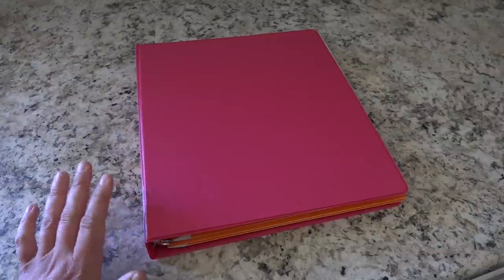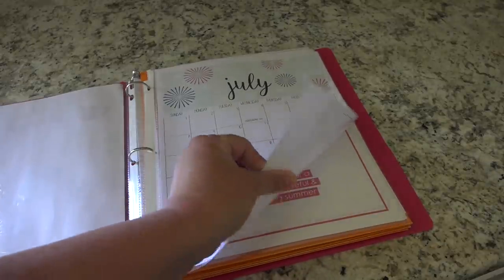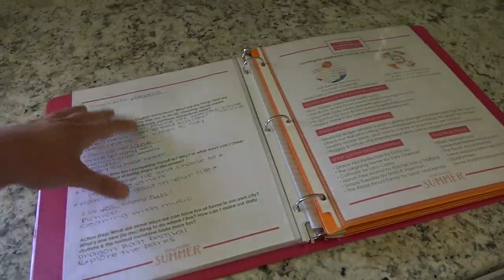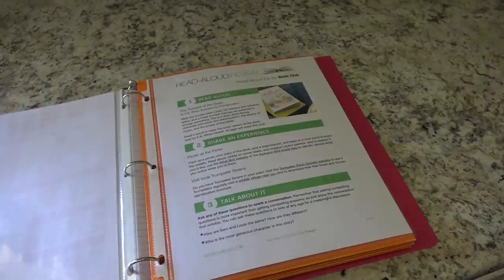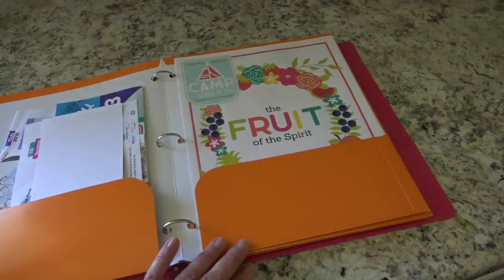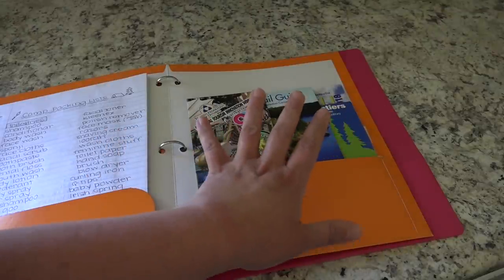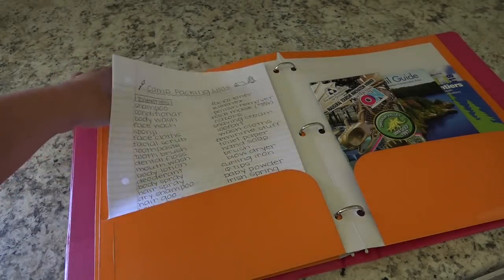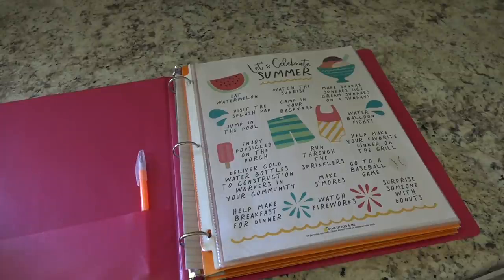OUR SUMMER BINDER | MOM PLANNING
Today I'm sharing the number one tool that is keeping us on track this summer and that is our Summer Binder. With a few inexpensive materials, I put this together to keep tracking all of the things. The camp registrations, the city's summer guide, trail maps in our area, library reading program information, packing lists for camp, recipes and so much more. What you put inside is entirely up to you! We choose to keep our summers fairly low key however, we still manage to amass a lot of resources. Rather than letting them loose around my home, or piling up in my planner, I've corralled them in our Summer Binder. If you make one, please share a photo with me on Instagram! My name is @mandi_joy.

   Podcast: Read Aloud Revival